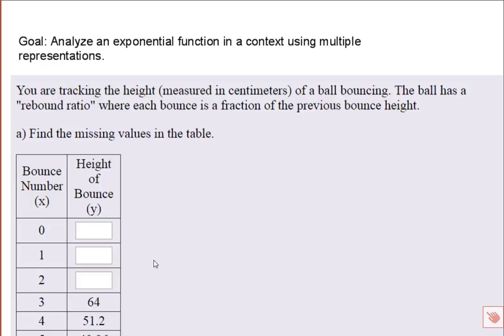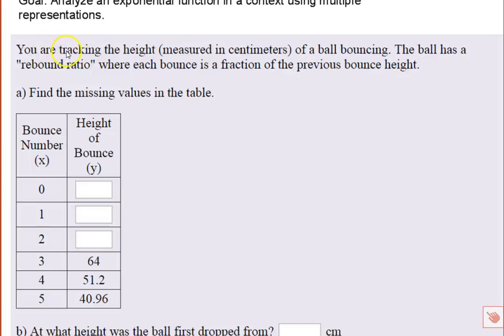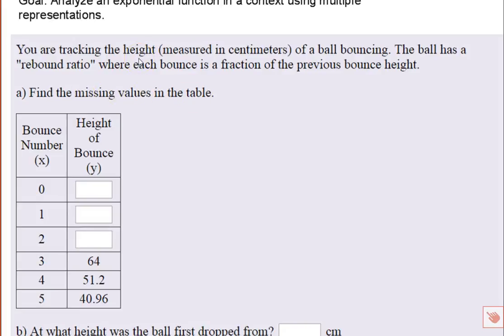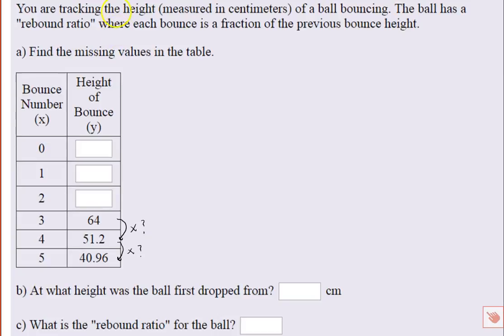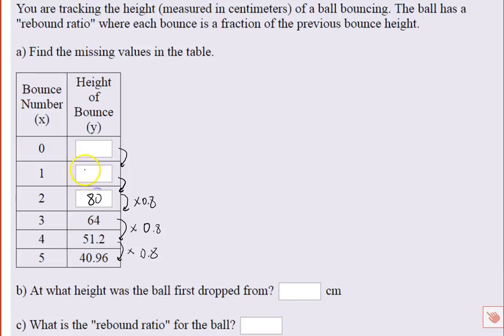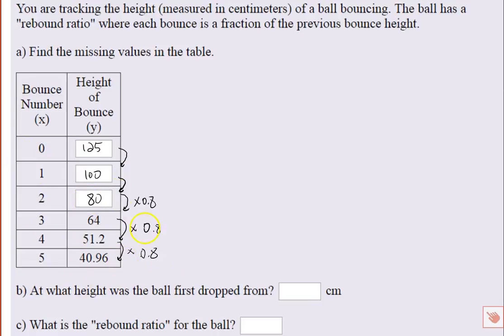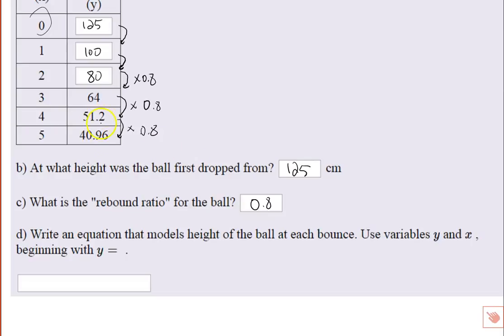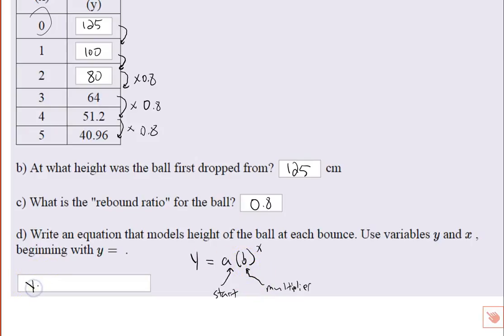Exponential function in context: bouncing ball